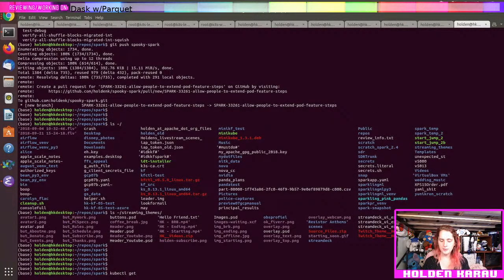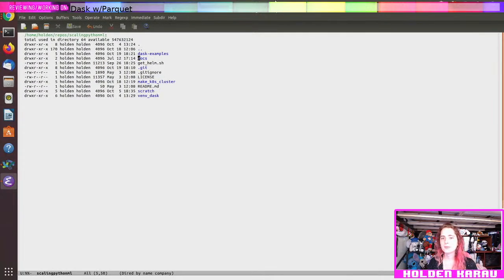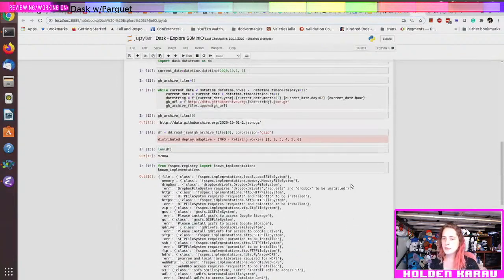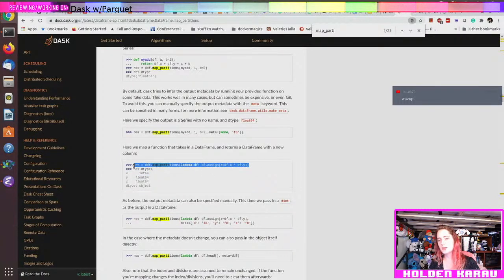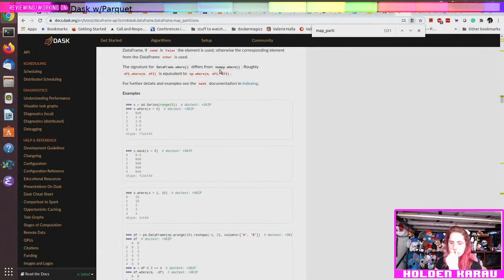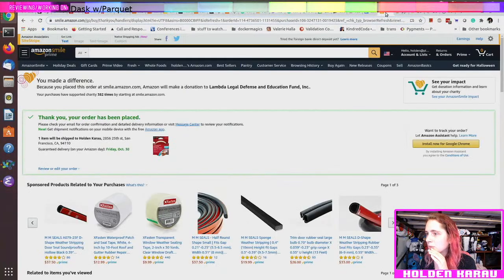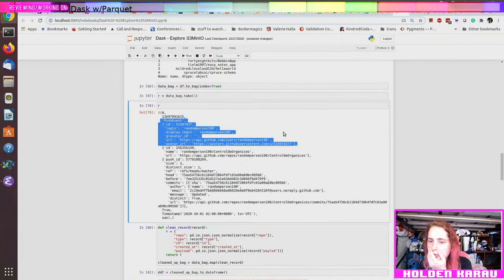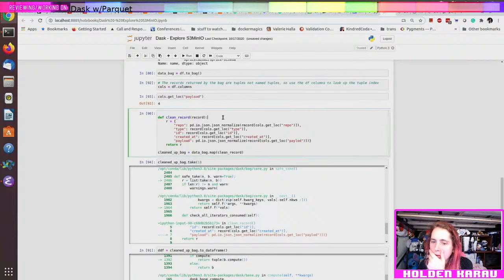Dask w/PyArrow on K8s on ARM try 3 :)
3rd time might be the charm :)